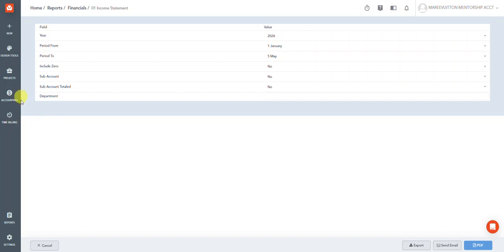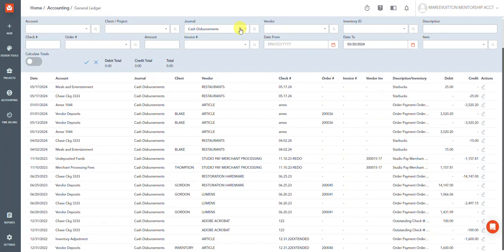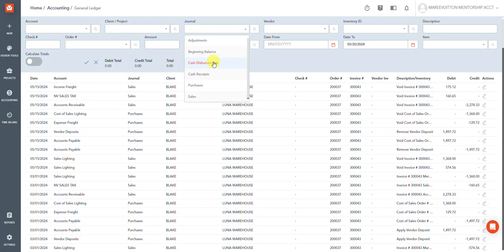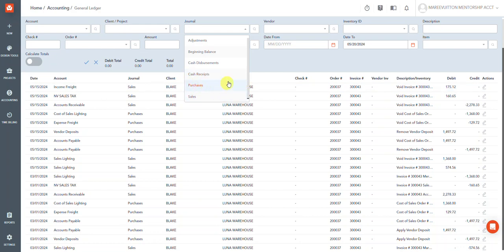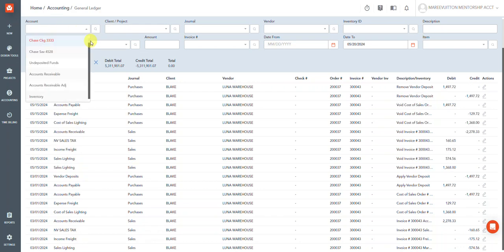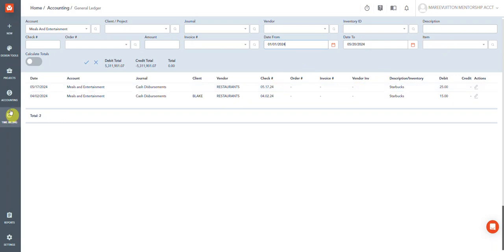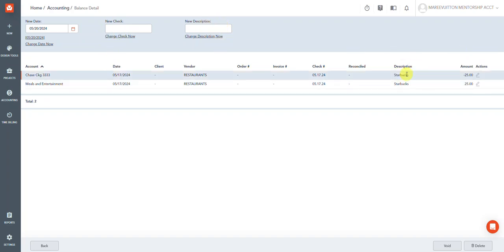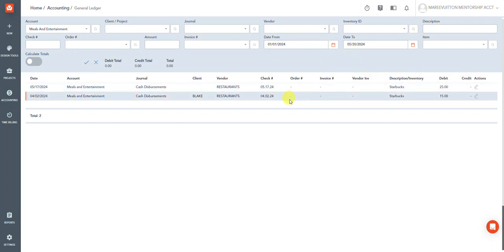How to search the GL in Studio Designer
Did you lose a transaction? Do you want to look up amounts during a specific time or for a specific amount? Did you miscode a posting? Do you need to redate a transaction that was posted in the wrong period?

In less than 3 minutes, I'll tell you all you all you need to know.